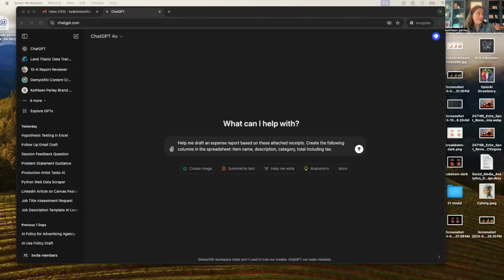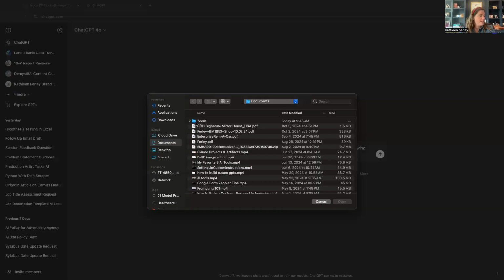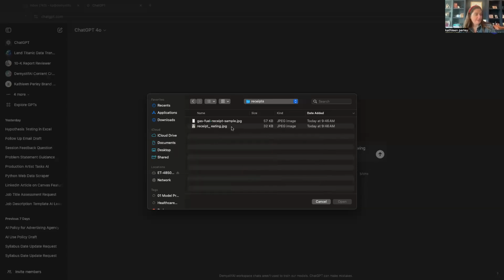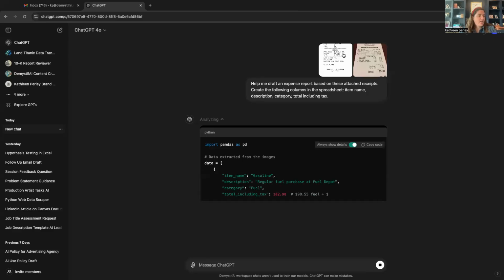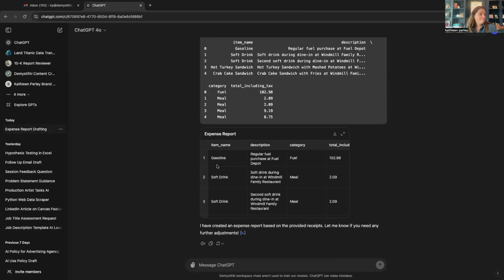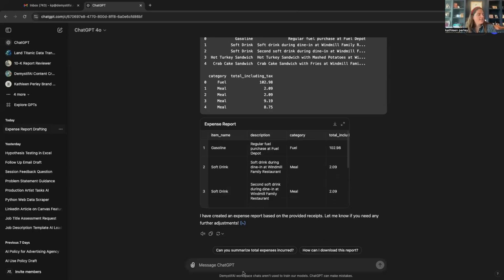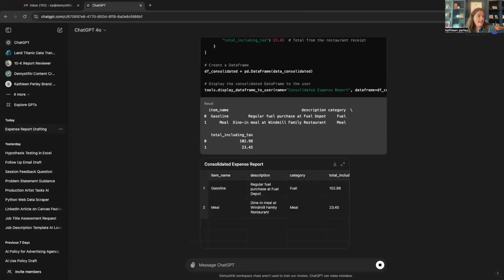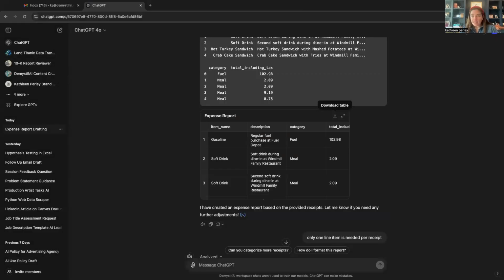{NEW} Never Dread Expense Reports Again: An AI Solution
Discover how a single photo and a simple AI prompt can revolutionize your expense reporting process!

In this eye-opening video, we demonstrate:

How computer vision technology analyzes receipt photos
The power of a simple AI prompt to extract and organize data
Automatic creation of a structured expense report spreadsheet
Columns generated: item name, description, category, and total including tax

Watch as we transform a pile of receipts into a neatly organized expense report in minutes. No more manual data entry or hours spent categorizing expenses!

The magic lies in this straightforward prompt:
"Help me draft an expense report based on these attached receipts. Create the following columns in the spreadsheet: item name, description, category, total including tax."

Whether you're a busy professional, a small business owner, or anyone who deals with expense reports, this AI solution will save you time and reduce errors.

Ready to see AI in action? Hit play now and transform your expense reporting process!